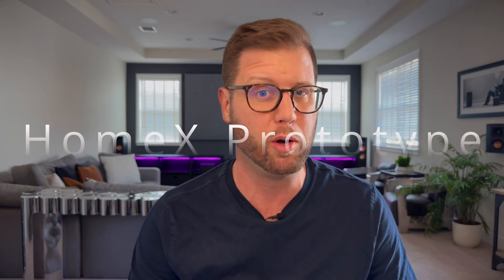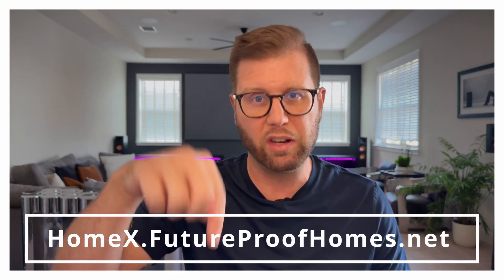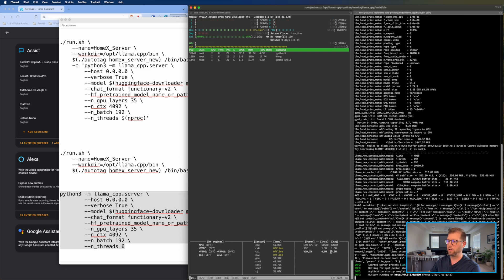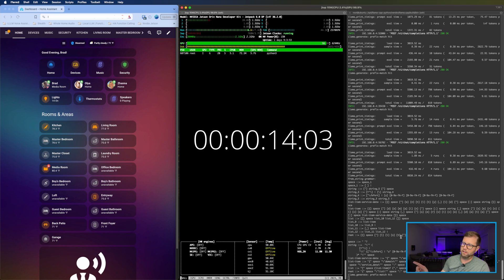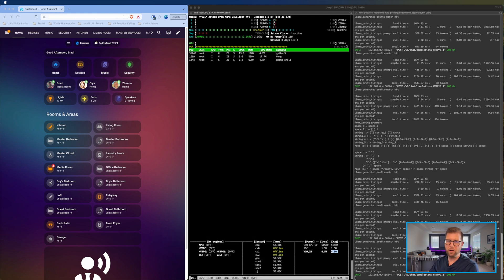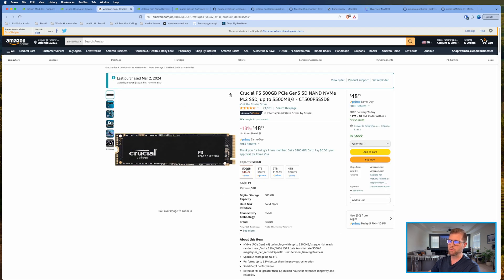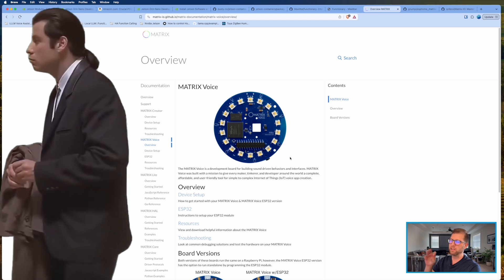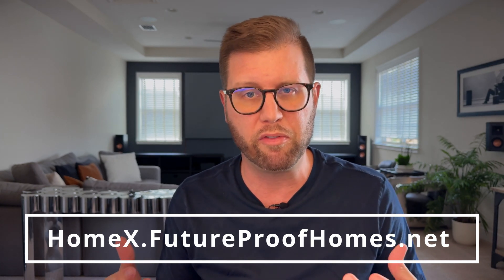I'm Building a 100% Private AI-Powered Voice Assistant - Say Hello, HomeX!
I may be embarking on a journey to build a local LLM-powered voice assistant and server combination with multi-sensor & human presence detection capabilities!  I call this VERY prototype creation, "HomeX" and it will control your home via the Home Assistant platform, play music, detect the temperature, motion and even who is in the room via their bluetooth watch or phone.  This product aims to be the most powerful voice assistant out there and I'd love to get your feedback on the early prototype.

Call to Action:
1. to provide feedback!!

If you dare build the very early prototype with me, you can purchase the below components:

HomeX Server Components:
1. Nvidia Jetson Orin Nano
2. 500GB NVMe M.2 SSD

HomeX Satellite Components:
1. Matrix Voice w/ ESP32
2.  Raspberry Pi Zero W 2

Chapters
0:00 - Intro
0:32 - HomeX Satellite Overview
1:00 - HomeX Server Overview
1:37 - Call to Action!
2:10 - Demo
9:05 - HomeX Server Hardware, Software & LLM Capabilities
10:25 - HomeX Satellite & Matrix Voice Warnings!
12:27 - What's Next?
12:40 - Outro & Thank You!